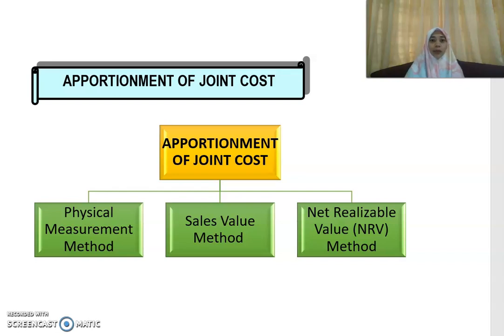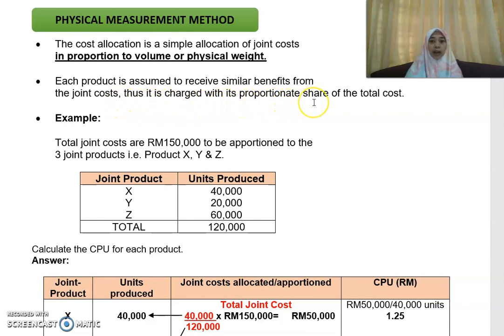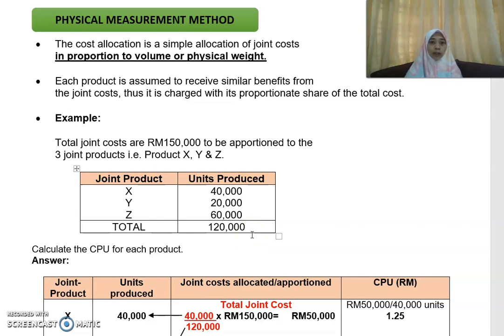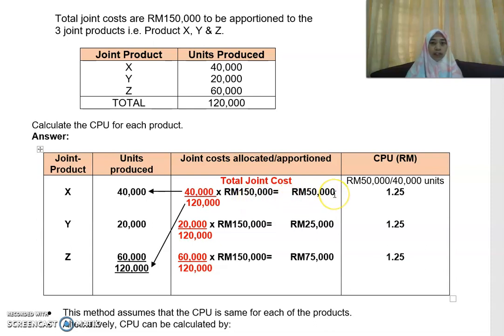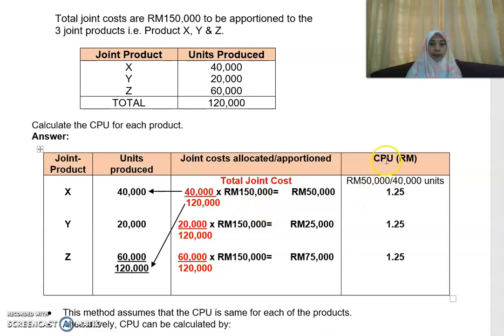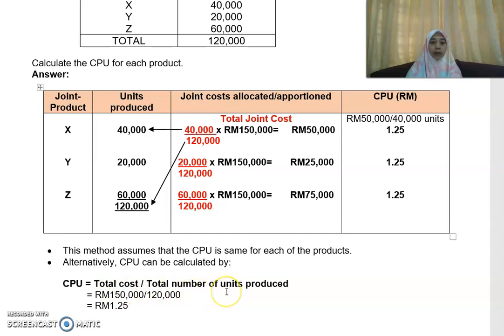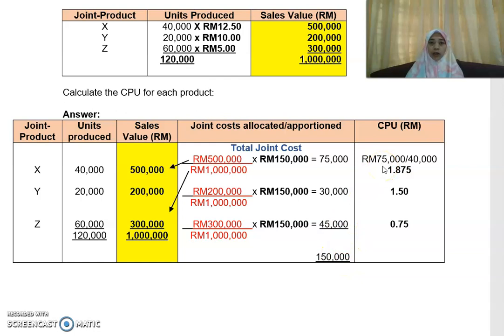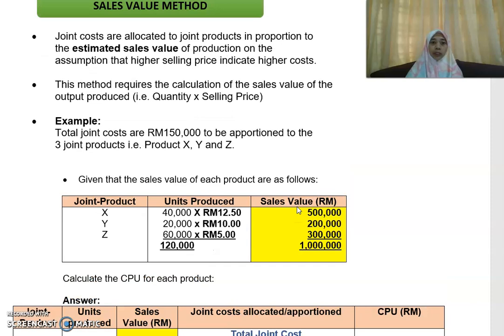Process Costing Part 21 – Methods to apportion joint cost (a)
Methods to apportion joint cost:
a. Physical measurement method.
b. Sales value method